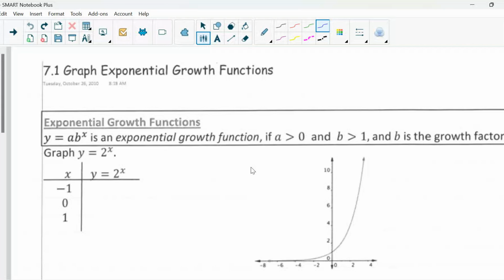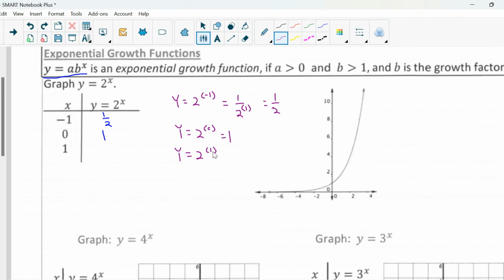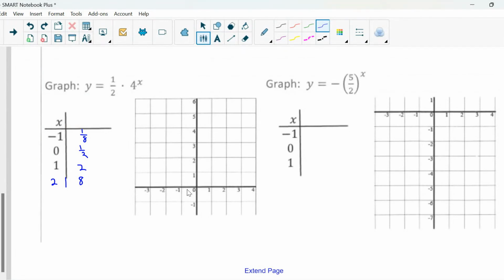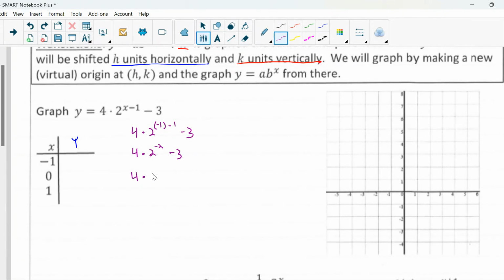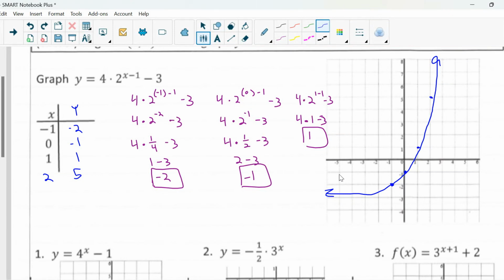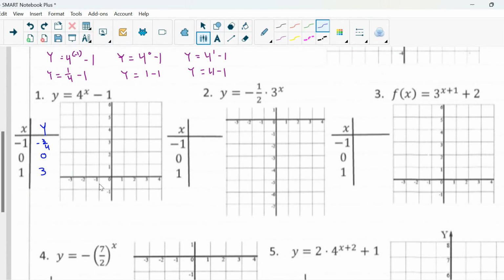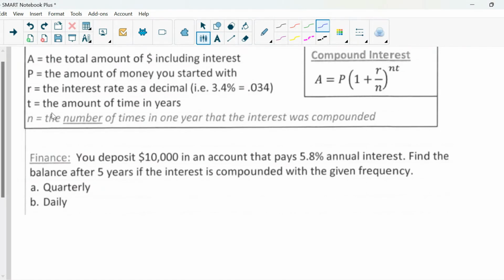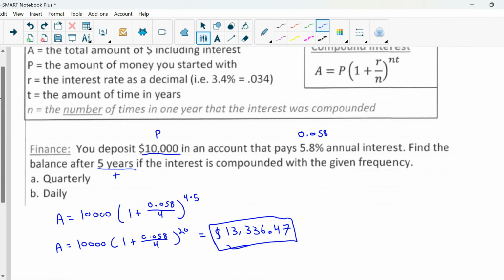7.1 Exponential Growth and Decay